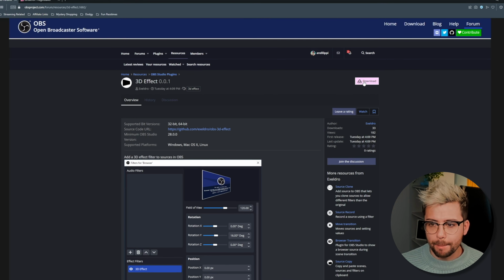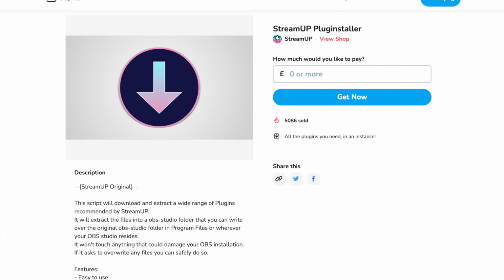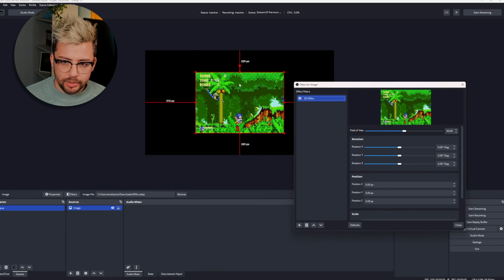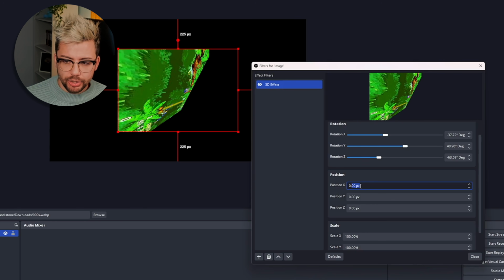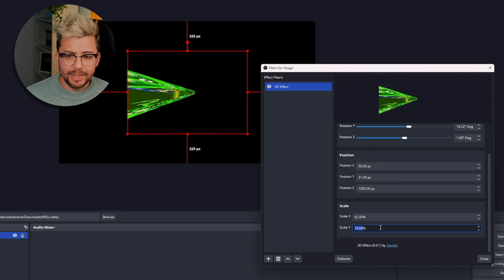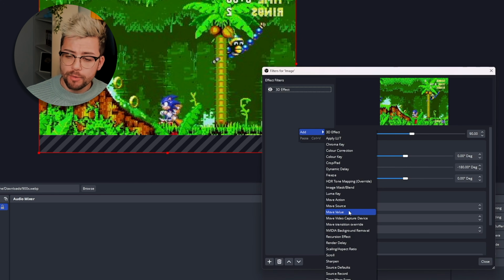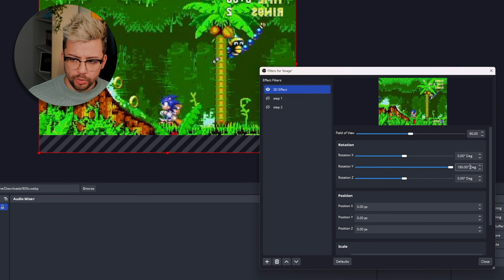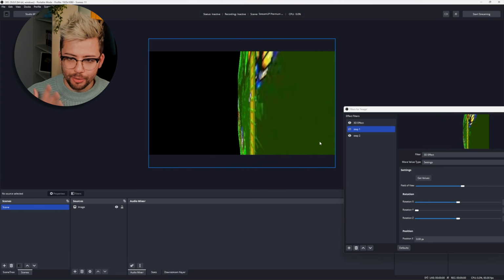Brand New OBS Plugin! - 3D EFFECT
New OBS 3D Effect plugin by Exeldro. The old 3D transform from Stream Effects is now its own plugin, and it's dead easy to use.

Right, so there's a brand new plugin for OBS by Exeldro, and it's the 3D Effect. The 3D transform you used to get in Stream Effects now lives in its own separate plugin, and it is so easy to use.

Grab it from the OBS website, run the installer, or you can do the manual zip and paste the two files into your OBS Studio folder. You can also pull it in through the StreamUP plugin installer if you want all your recommended plugins updated in one place.

Once it's in, add it as an effect filter on pretty much any source. You get field of view, rotation on the X, Y and Z axis, position, and scale, and you can stack all of them at once to get some genuinely weird and wonderful results. Flip your webcam into 3D space, fake a feed playing on a monitor next to you, or add a bit of depth to a background.

Add the 3D Effect, then use Exeldro's Move Value filter to build a two step loop, step one to step two and back again, so a source spins in 3D space on a constant loop, like a coin flip. Handy for shout outs and profile pictures.

It's one less thing you need Stream Effects for, which is a nice bonus. Cheers.

🎀 • Chapters • 🎀
0:00 • Intro
0:30 • Downloading and installing
1:30 • Installer vs manual zip
2:00 • Adding the 3D Effect filter
2:30 • Field of view, rotation, position and scale
4:30 • Building a looping 3D animation with Move Value
7:00 • Use cases and wrap up